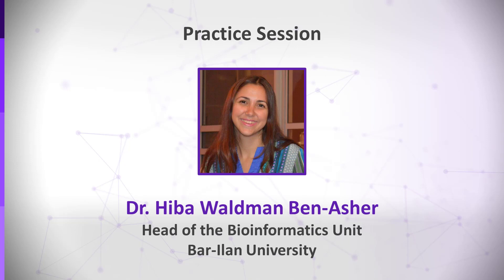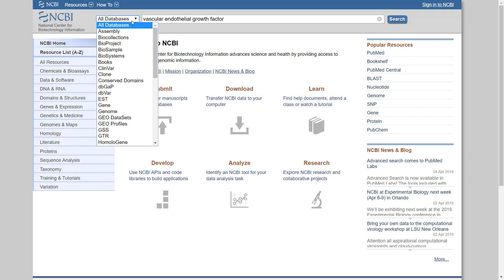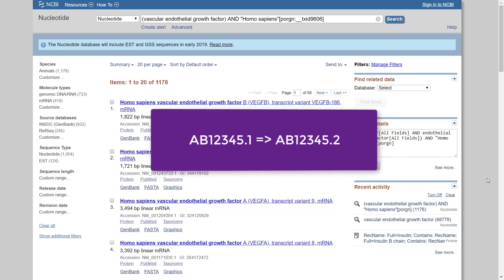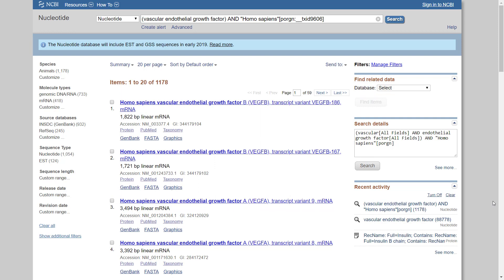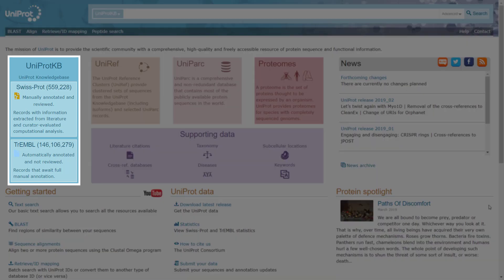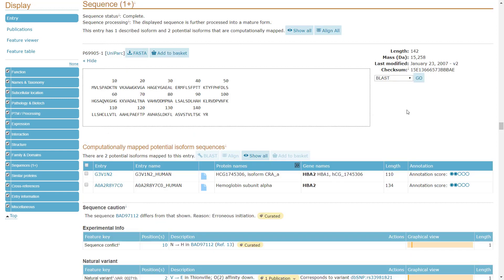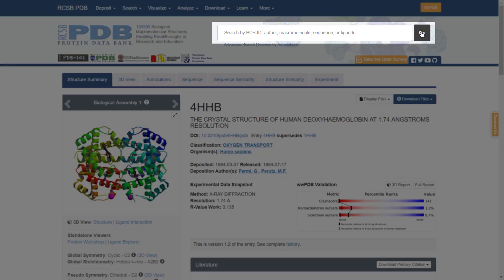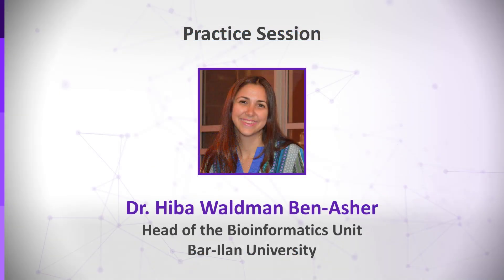3.2. Biological Databases - Practice Session : Getting to Know the Main Molecular Databases